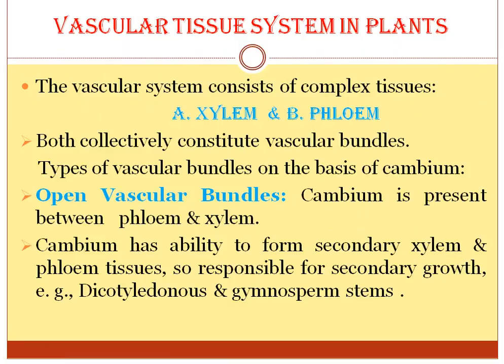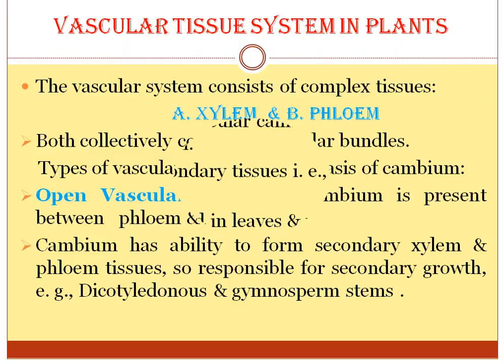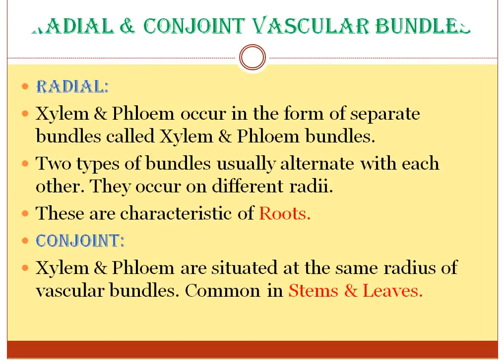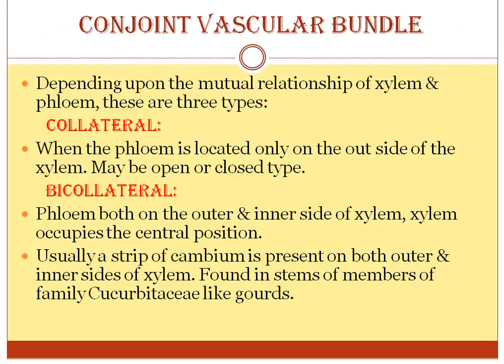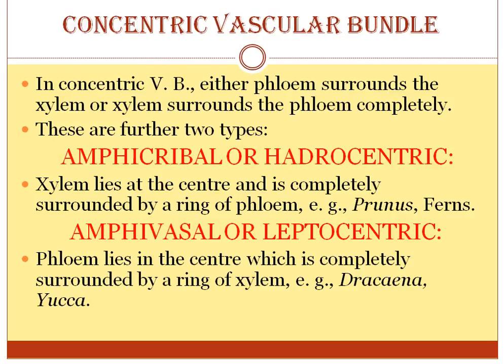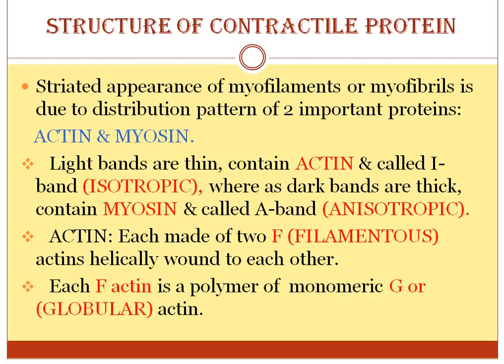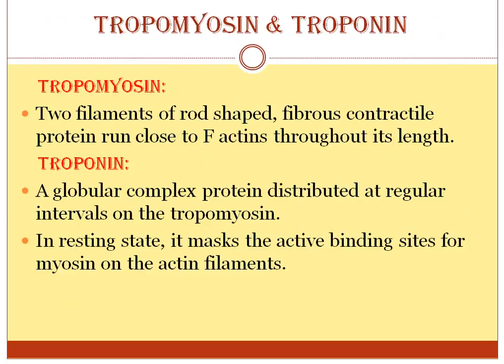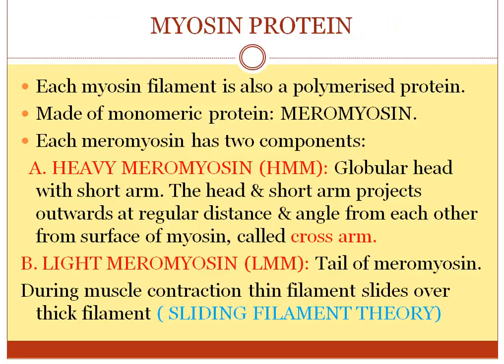Bio PMT Revision note 6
Notes of chapter 6 and 20 of class XI.